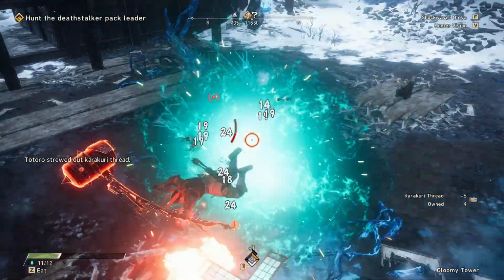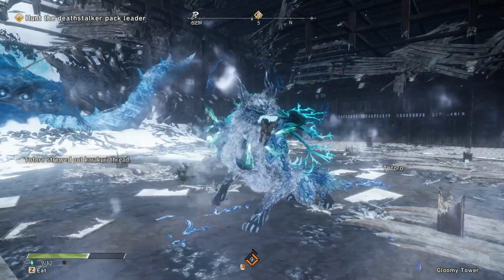wild hearts is worth the $15 (not $70 though)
"arigato"